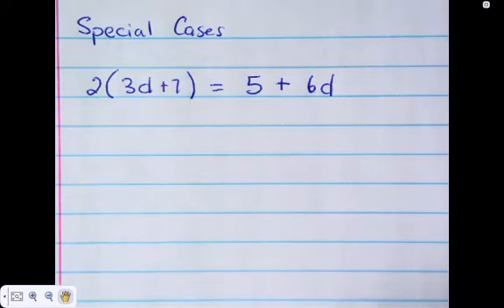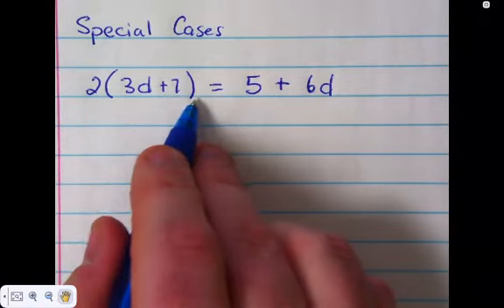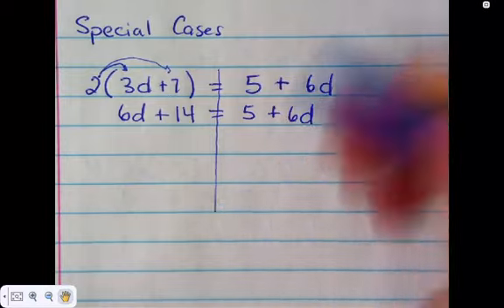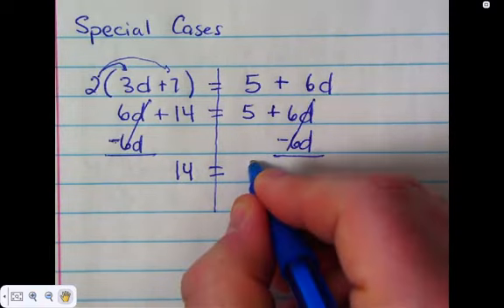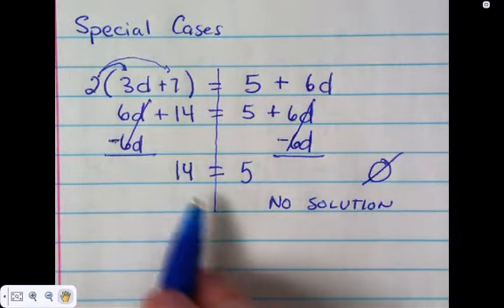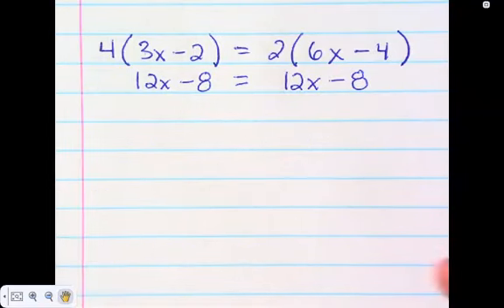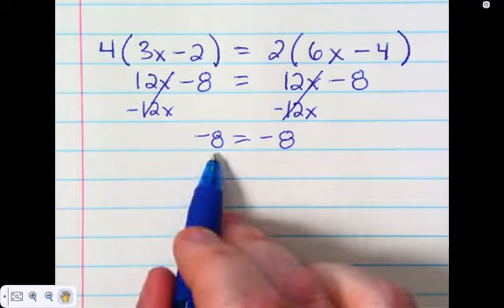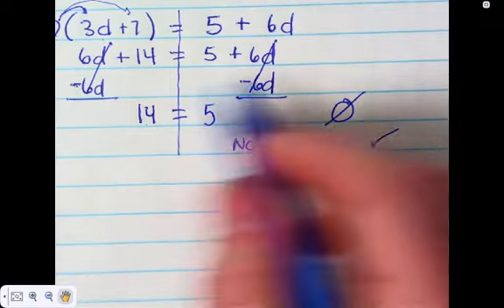Special Cases when solving equations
No Solutions vs. All Numbers